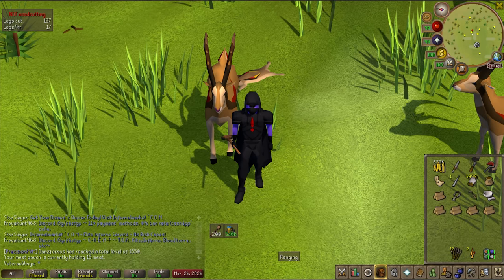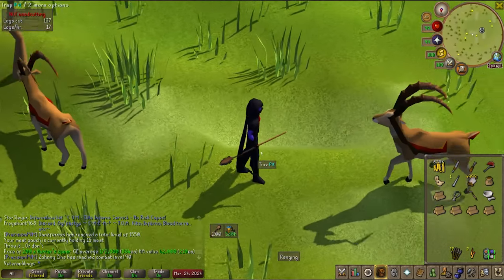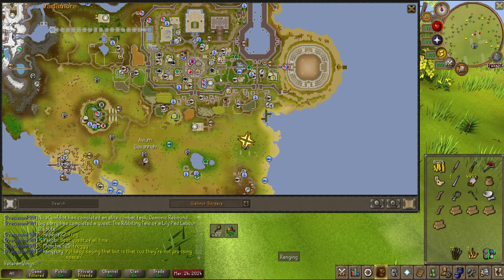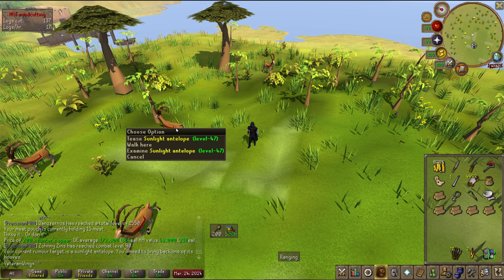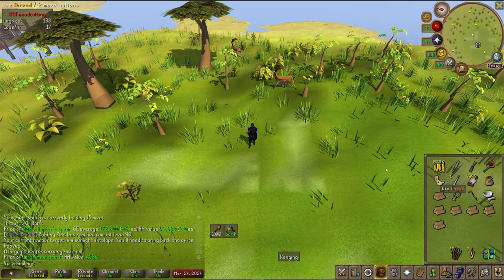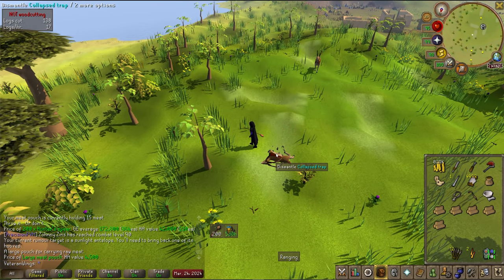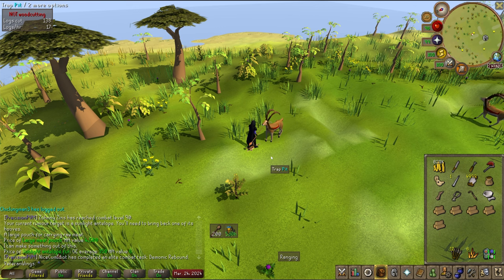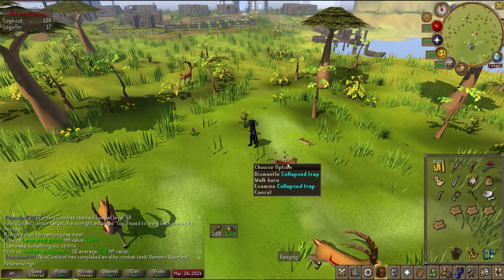Varlamore's Hunter's Guild Tips (Sunlight Antelope)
Quick guide on hunting sunlight antelope's.

Guessimated xp/h is around 60-70k
Guesstimated gp/h is probably 2m+ (variable and fluctuating though)